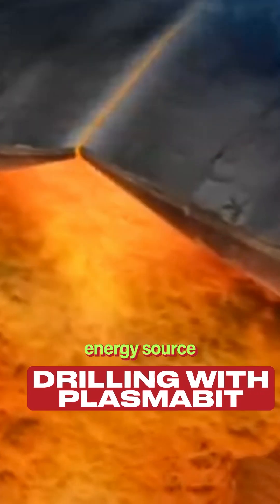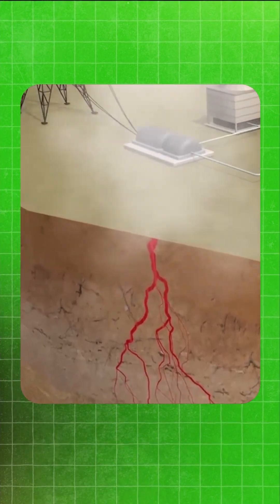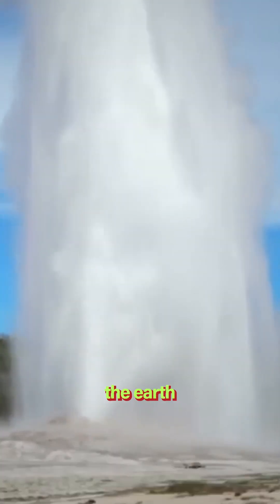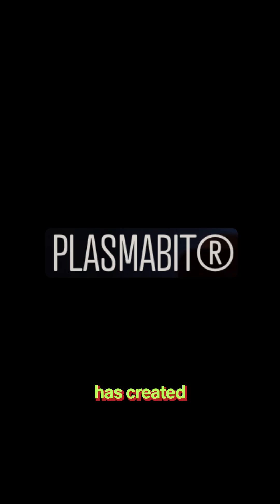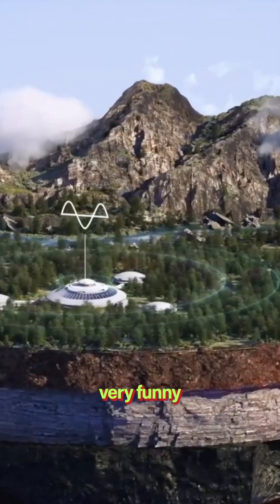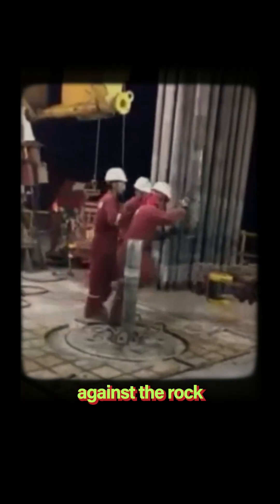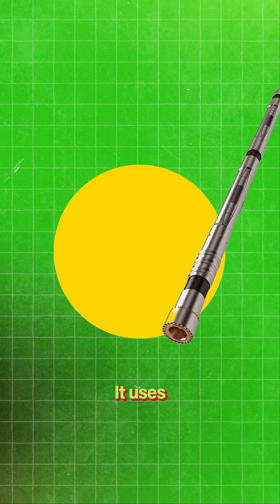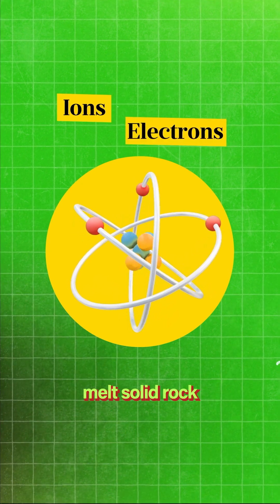Drilling with plasma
This is the world’s most abundant energy source

yes, the core of the earth that runs up to 5,000 C

Did you know geothermal energy has been around for over a century but still provides less than 1% of the world's energy?

So far we were only able to use geothermal energy when hot water deposits below the crust of the Earth is available, usually in volcanic zones like in Iceland where 75% power generated in geothermal.

In other places, the cost of drilling is just too high!

But this start-up PlasmaBit has created  a revolutionary technology that's changing the energy game.